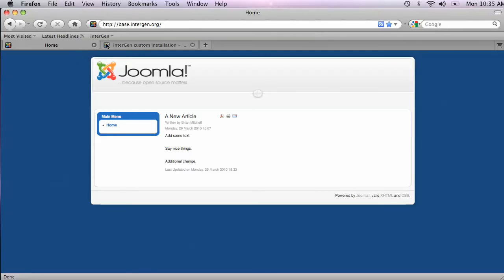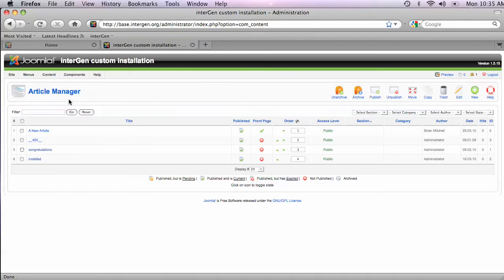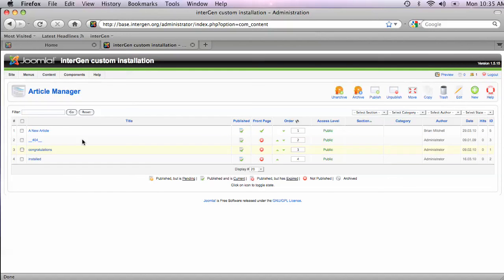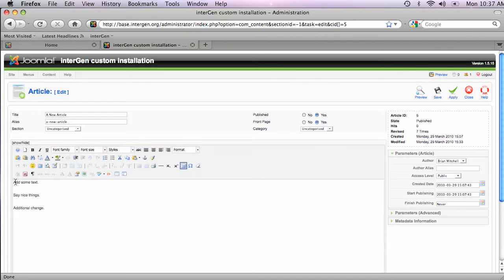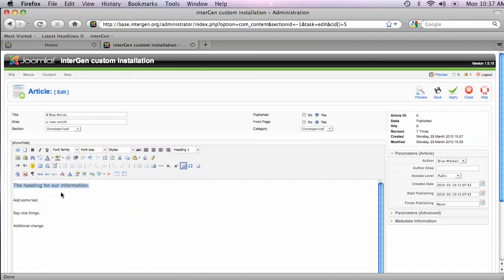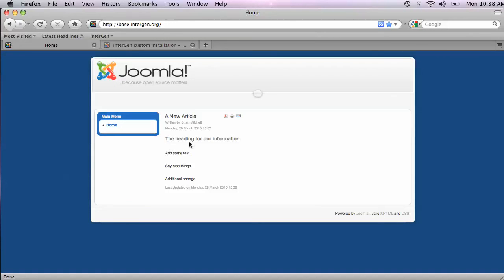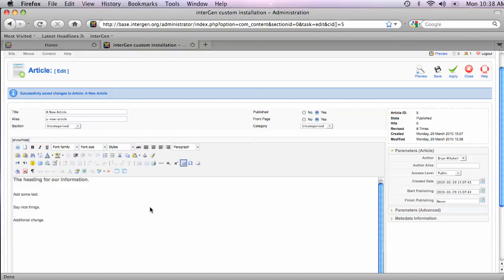s01e03 - Using styles for article text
This screencast is for first time "managers" of Joomla content.  It is designed to demonstrate how effectively use the text styles that are built into your joomla website to provide a consistent and more professional look for your articles.